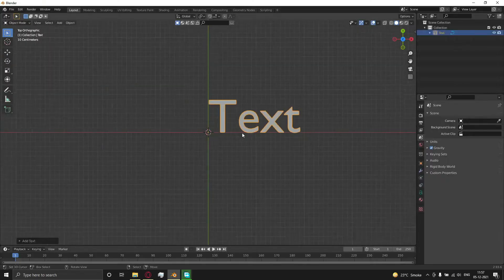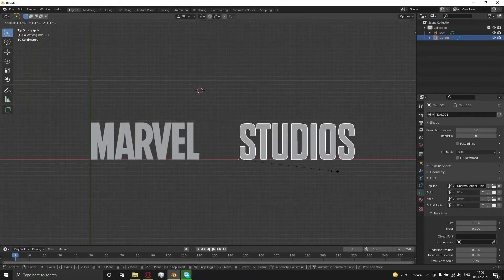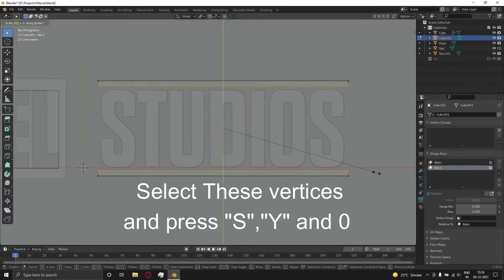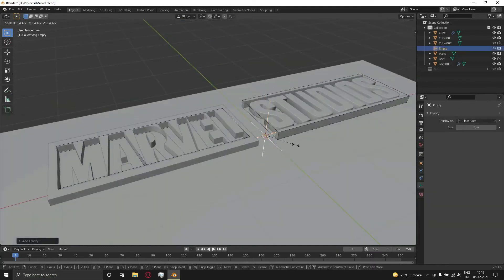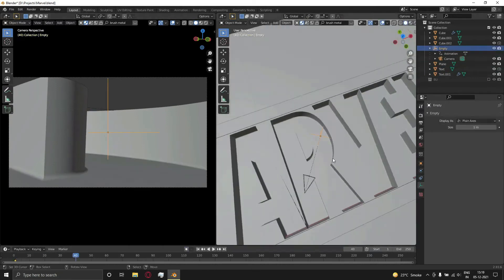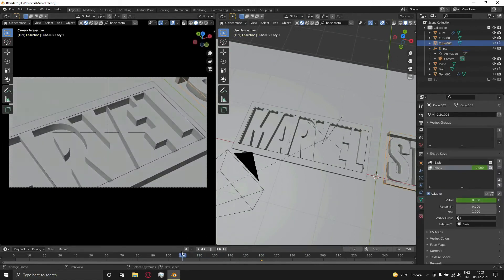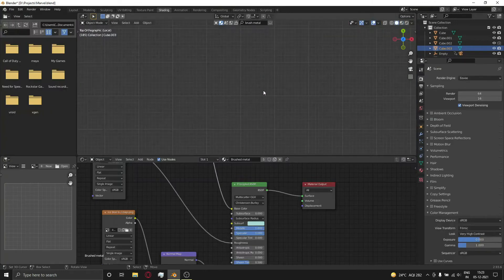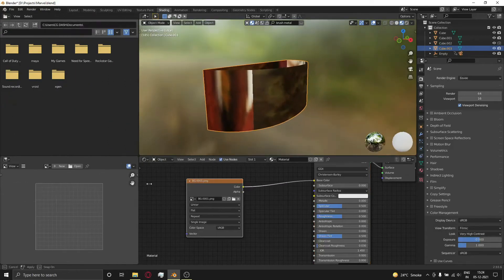How to make Marvel Phase 4 Intro in Blender Tutorial (UPDATED) | CGDASH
How to make Marvel Phase 4 Intro in Blender Tutorial | CGDASH

Hello guys , i made this intro in blender 2.93 and Tutorial video is Here.